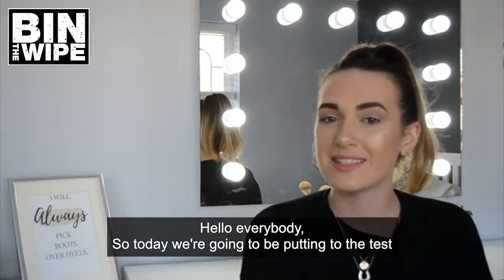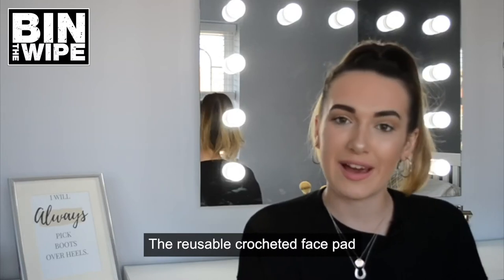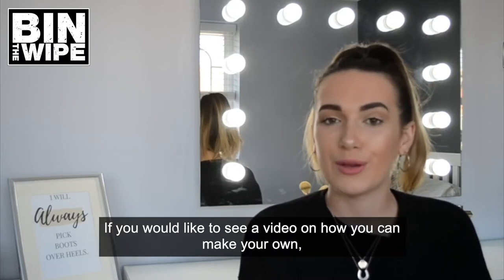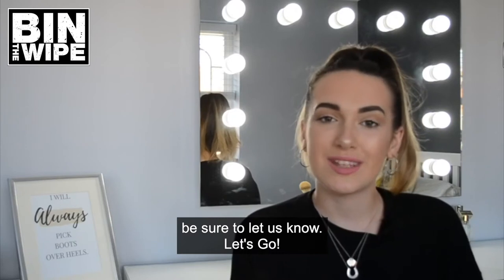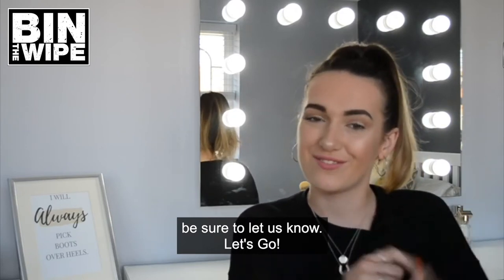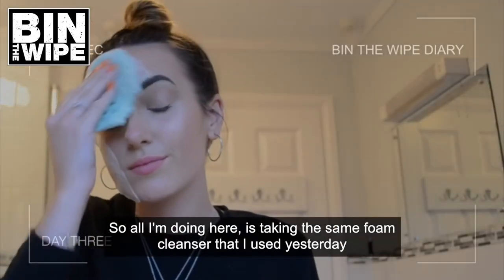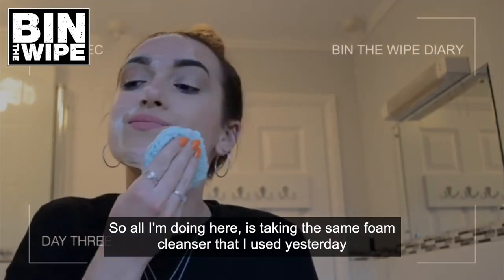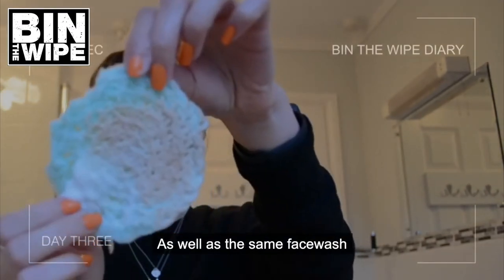BinTheWipe Diaries: Make-up - Episode 3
In Episode 3 of the Bin The Wipe Diaries, Aimee tests out a re-usable crocheted face pad for removing make-up.

Bin the Wipe is a campaign aimed at protecting homes and the environment from sewer flooding. Please don't put wipes - even those labelled flushable - down the loo.